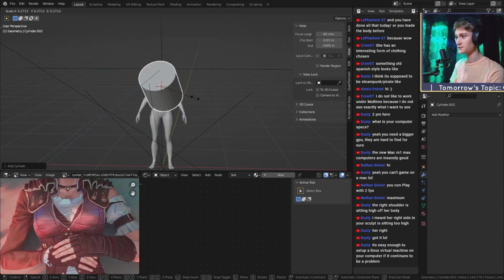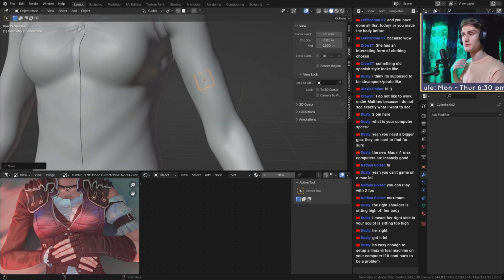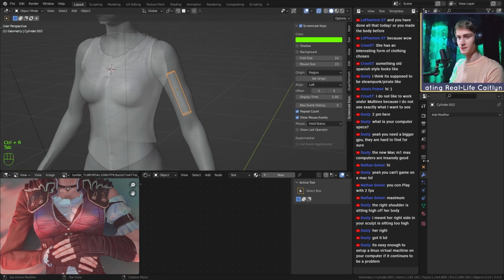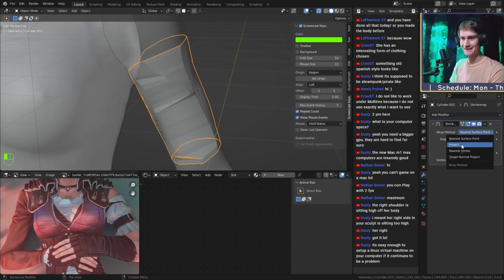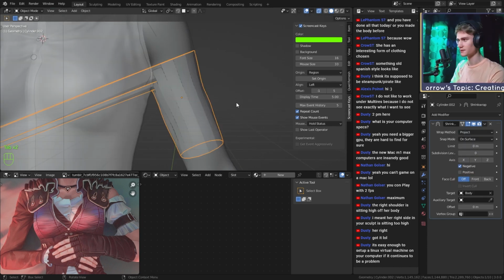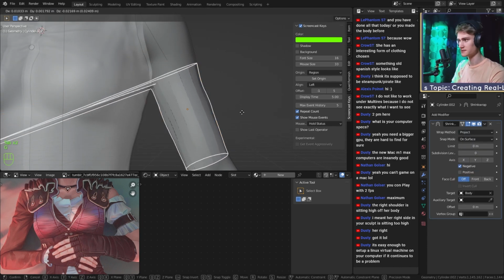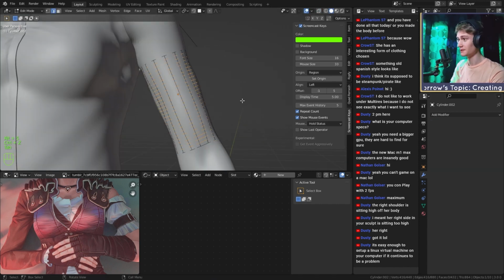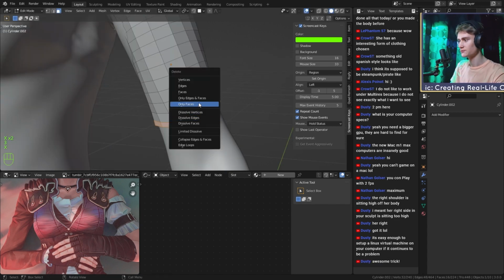How to Create Hand Wraps in Blender